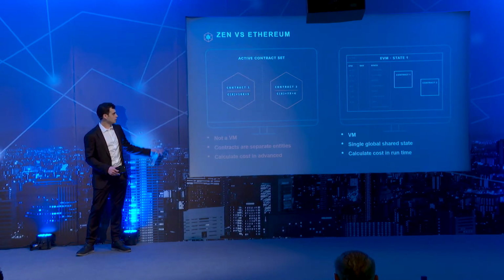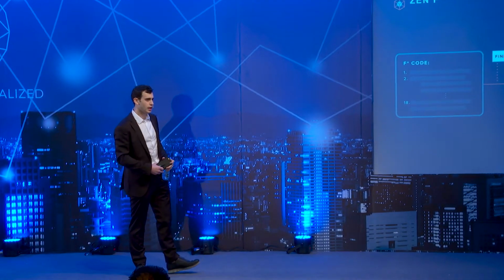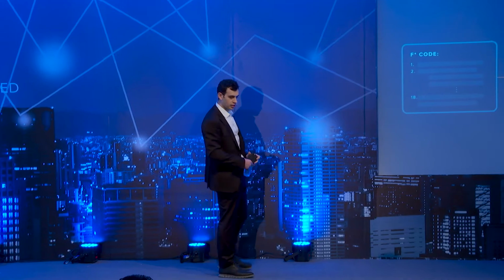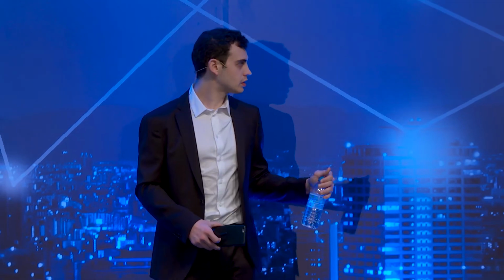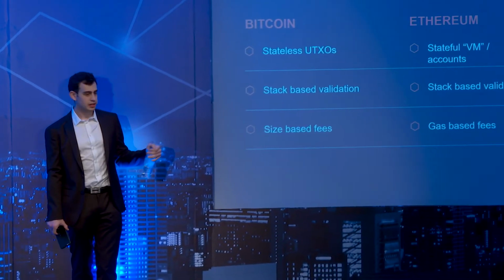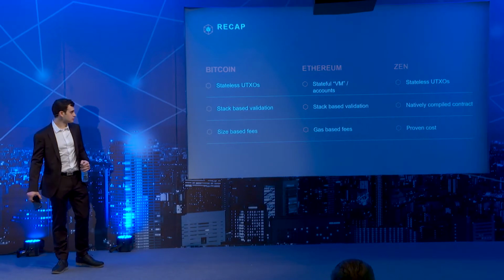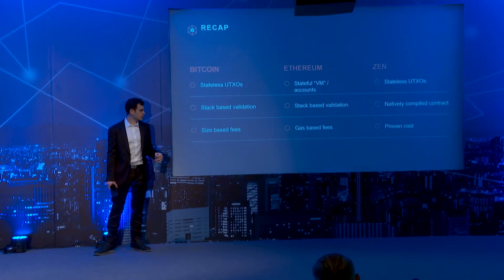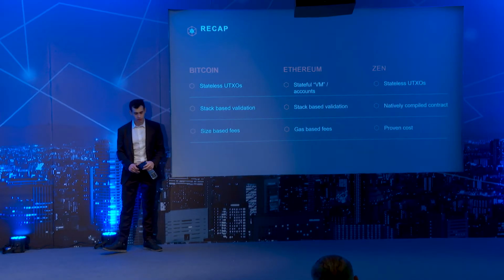Decentralized 2017, Day 2- Adam Perlow